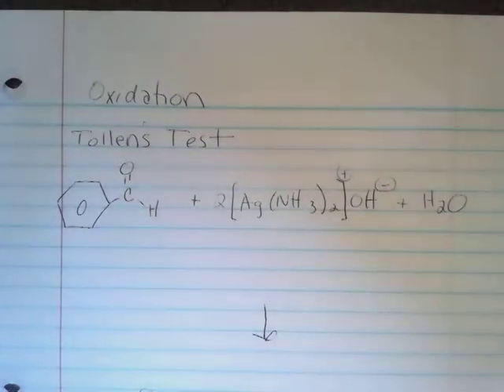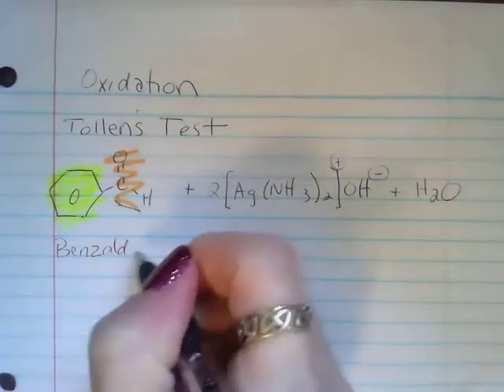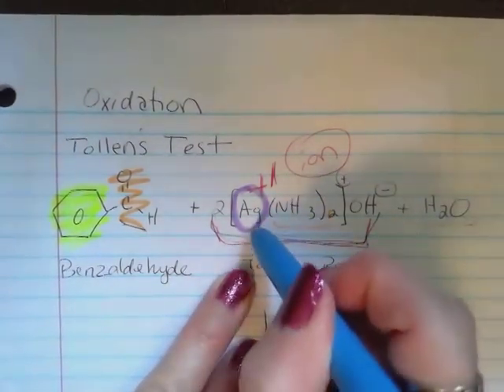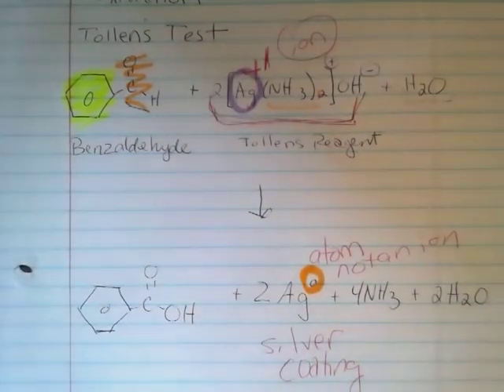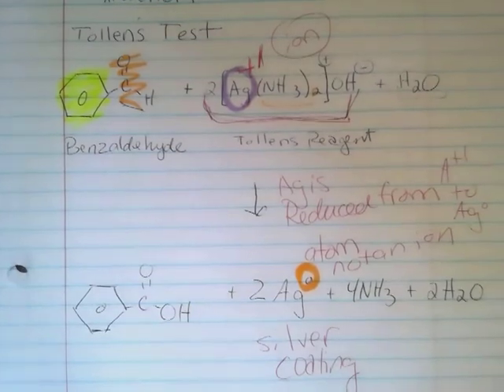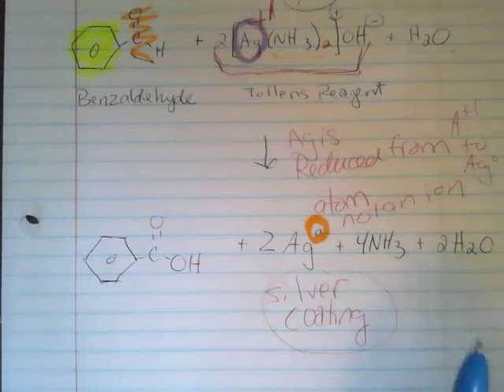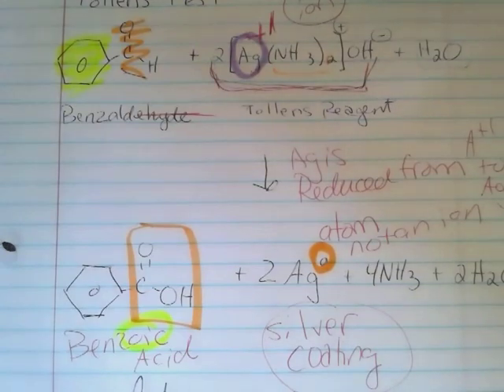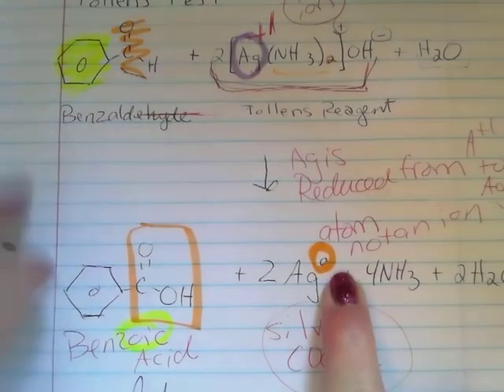Tollen's Test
Explanation of Tollen's Test